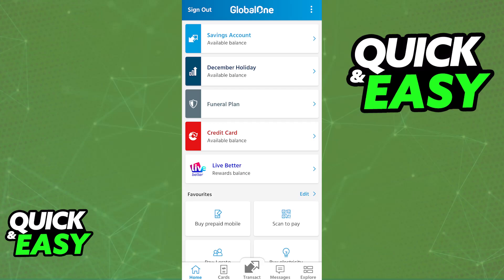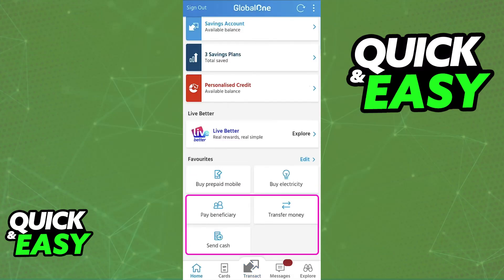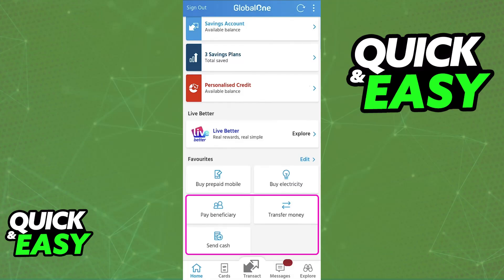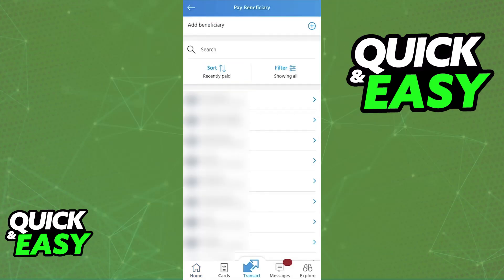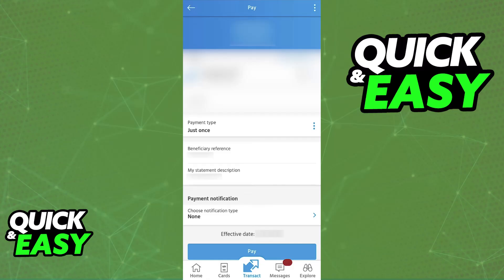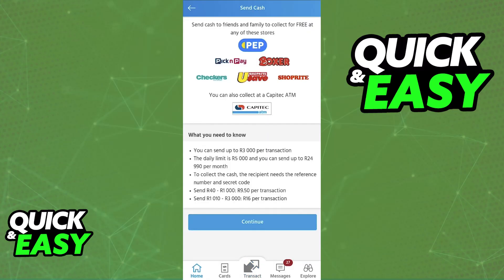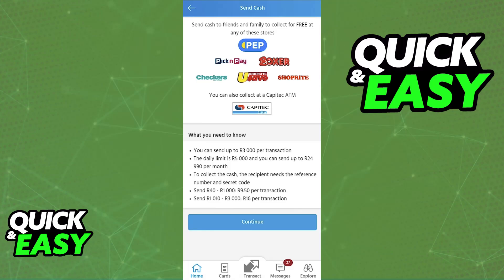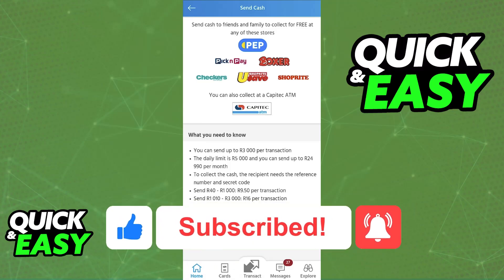How To Transfer Money Using Capitec App (2025) - Step by Step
I will solve your doubts about how to transfer money using capitec app, and whether or not it is possible to do this.

I hope I have helped you with the video!